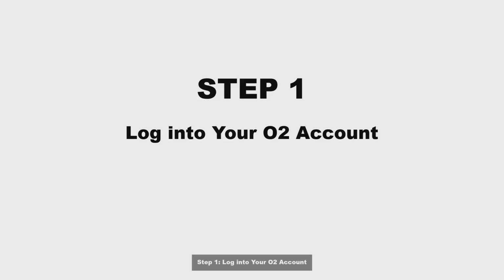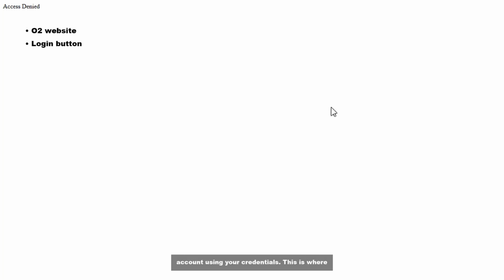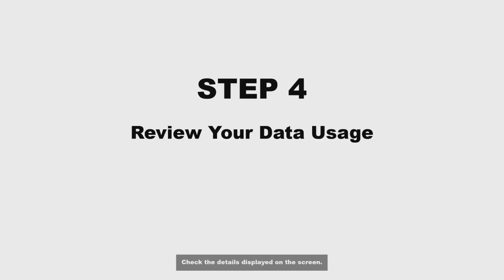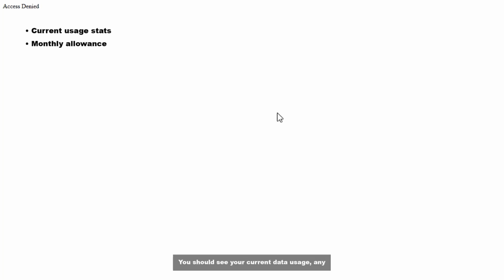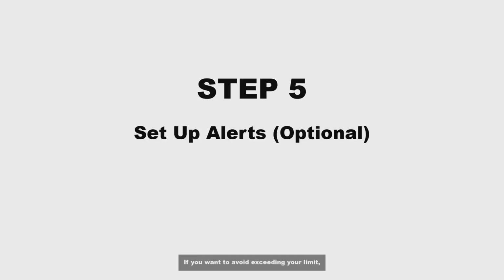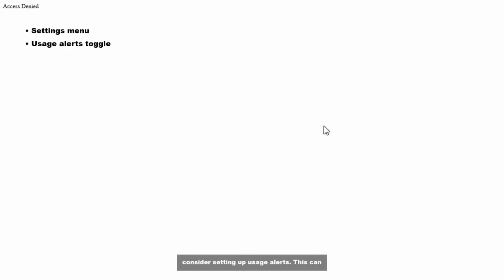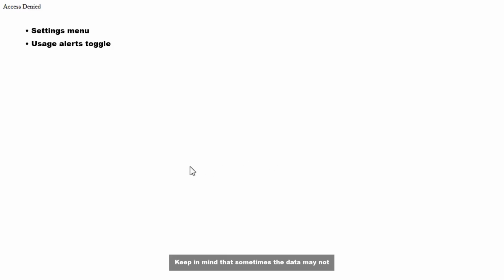How To Check Data On Your O2 Plan 2026 (DATA CHECK)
In this video, we will guide you on how to check data on your O2 plan for 2026. Learn the easiest methods to monitor your data usage and stay within your limits.